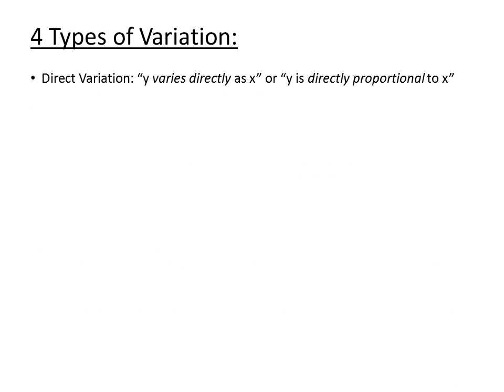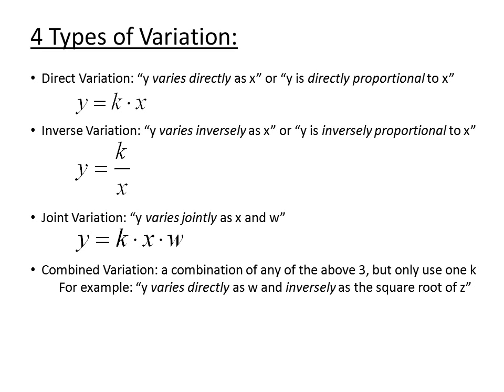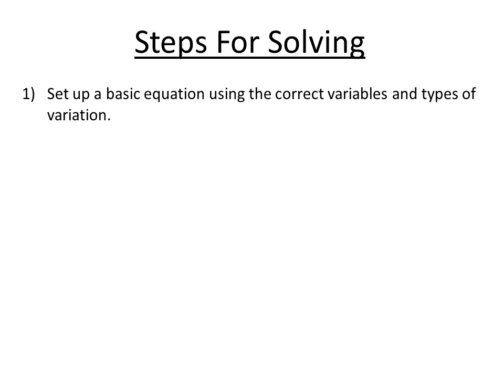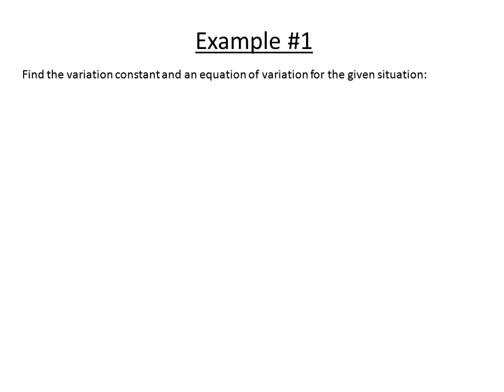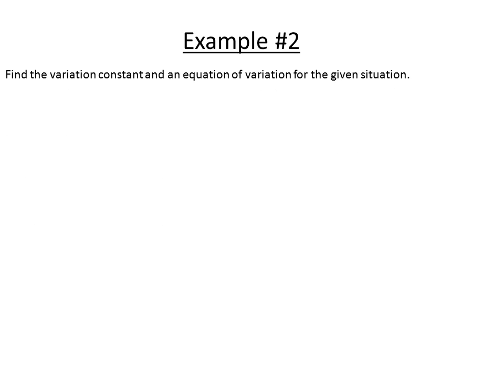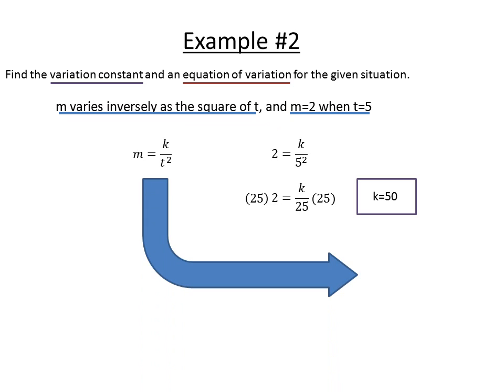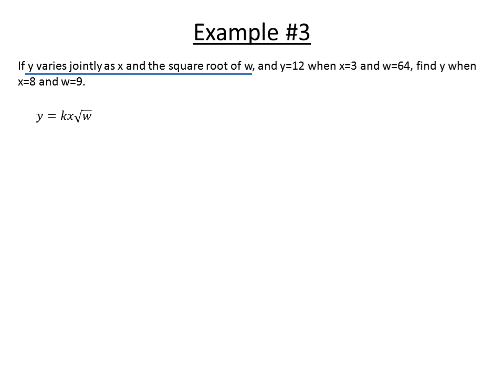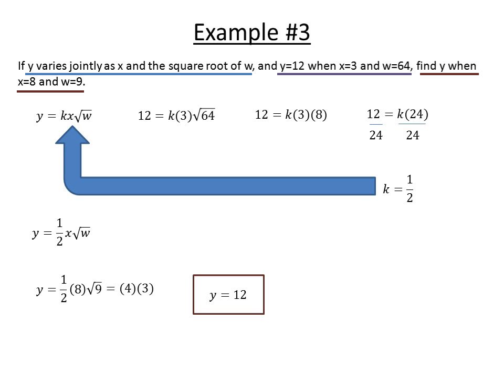Variation.wmv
Solving problems that involve different types of variation. Notes and examples.